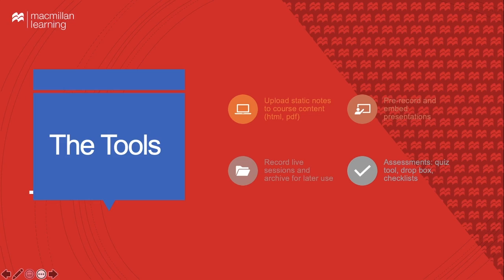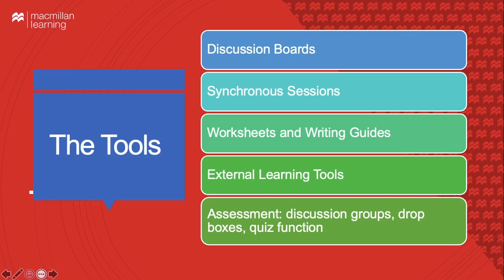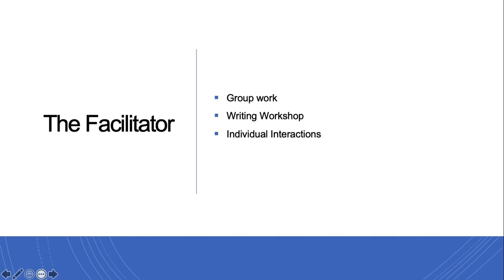Finding the Right Fit: LMS Tools to Fit Your Teaching Style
This is a time of transition--whether you're moving your course online or socially distancing. During COVID-19 and beyond, we want to provide the support you need.

Check out these tips for transitioning to online instruction from our English Faculty Advocate, Jennifer Duncan, who teaches Composition virtually

--Jennifer Duncan, Perimeter College at Georgian State University